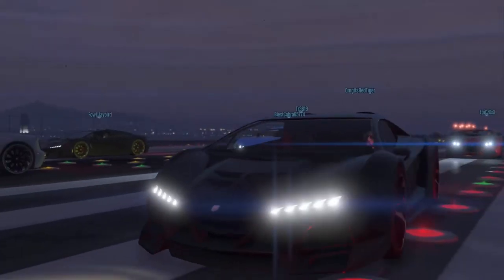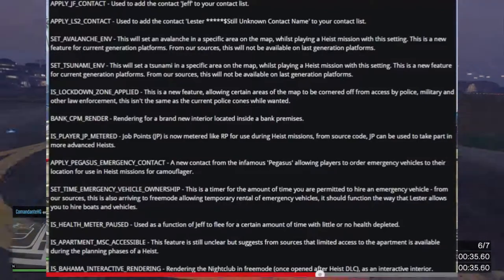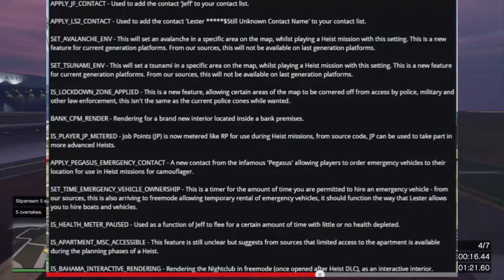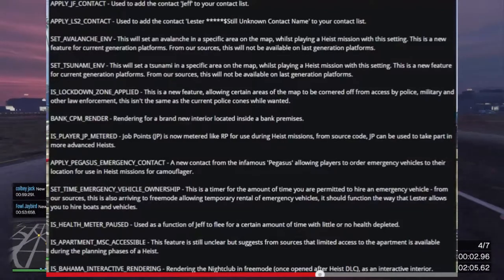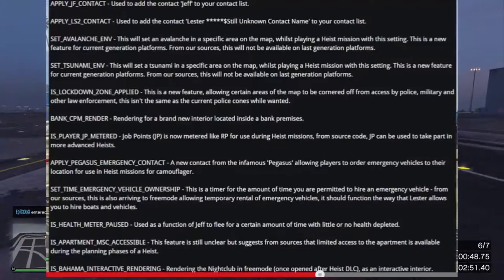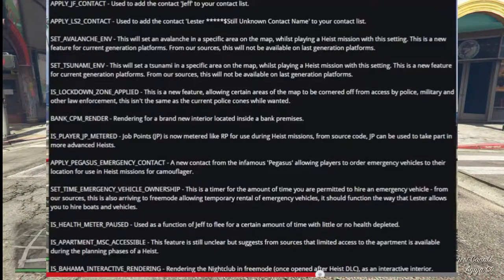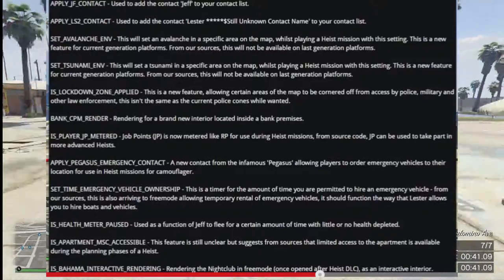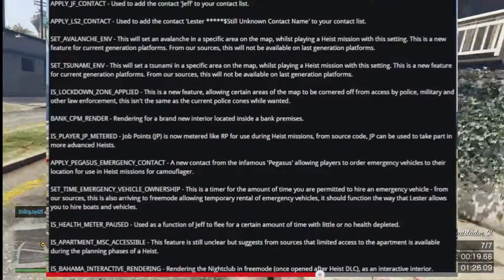GTA Online hiest DLC info, HEIST LEAK, Bahama mamas opening , tsunami in gta5 heists?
Credits to friends that particapaite in my videos

Some inportent rules regarding comments, copyright, rights

Rule 3. any harassment or bullying against anyone in the comments, the user that bullied will be banned from my channel until they request a second chance

Rule 4. any spam will be removed and will be reported to google/youtube

Rule 5. you have the right to ask me anything in the comments

Rule 6. enjoy my videos :)

1. you will be able to upload your gameplay

3. its not just uploading its also private chats so you can partner up with each other to make videos

4. you can create a group with a a type of category

5. you can invite you friends from a wide variety of social media sites like Twitter, Facebook, Instagram ETC.

6. Lists of non copyrighted music and way more!

a message to viewers!

THUMBS UP!

And who forgets da bru fist!!!

BROFIST BYE